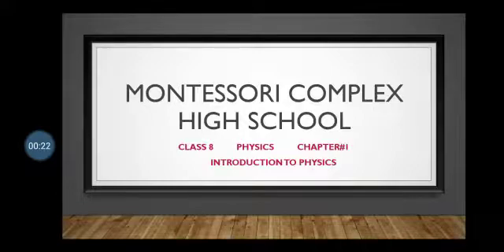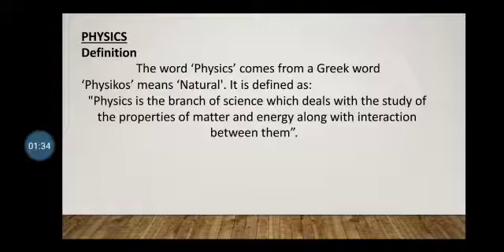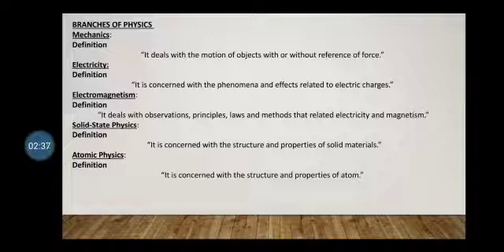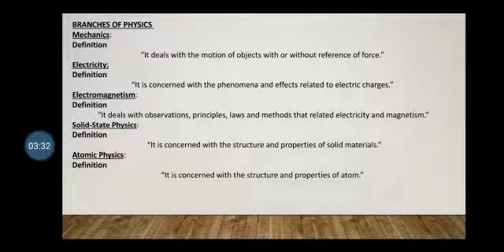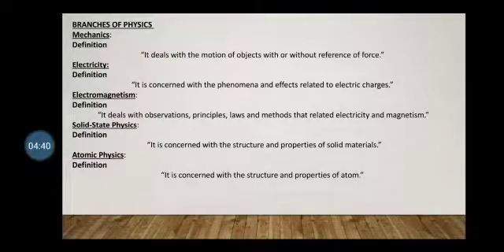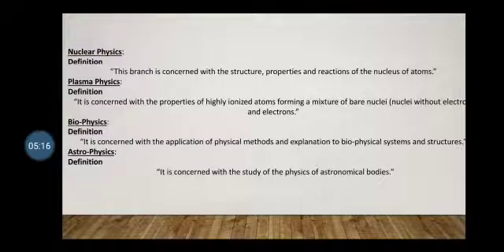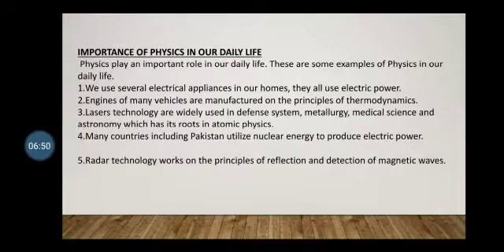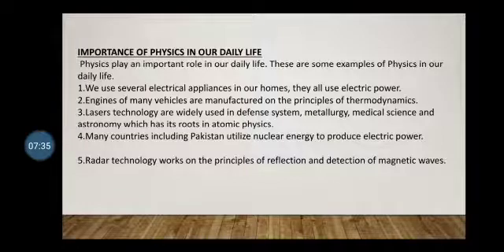Class Vlll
Subject: Physics ( Chapter1)
Date: 3/7/20